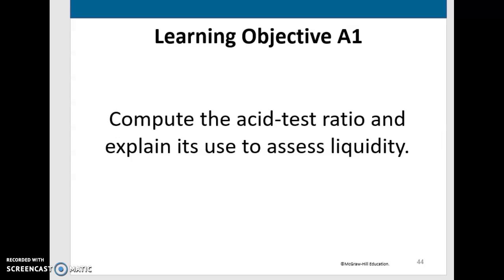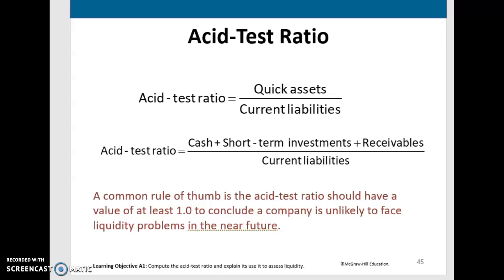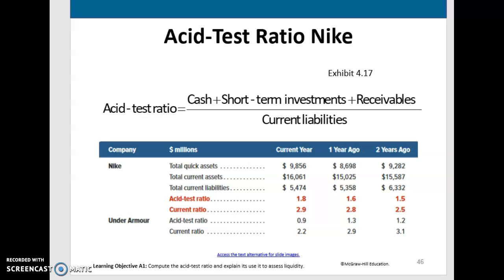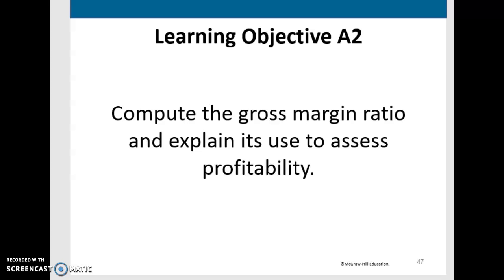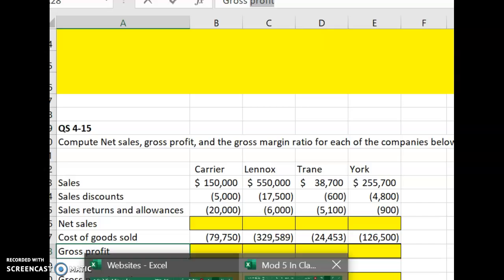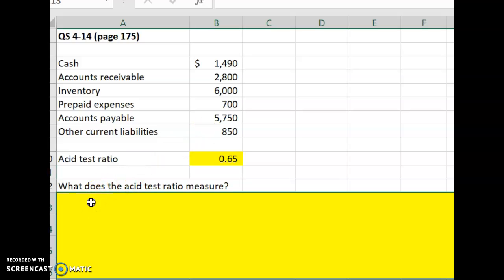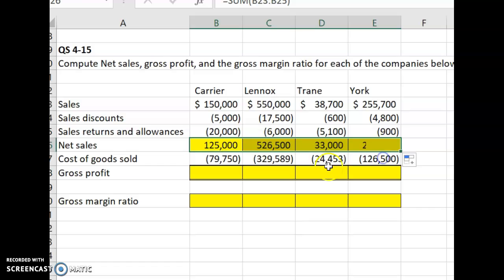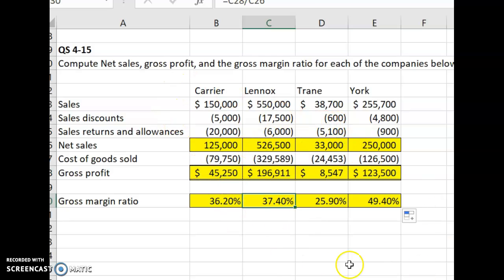ACCT 200 Module 5 Lesson 6